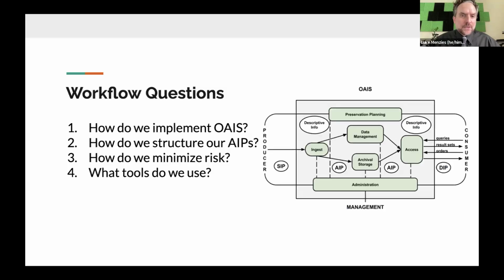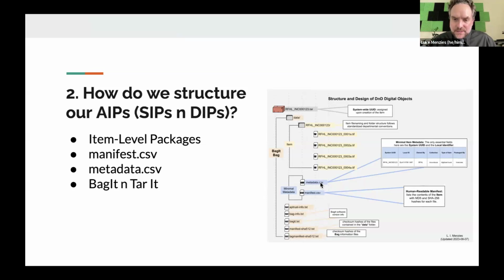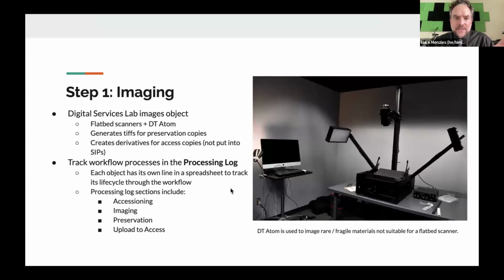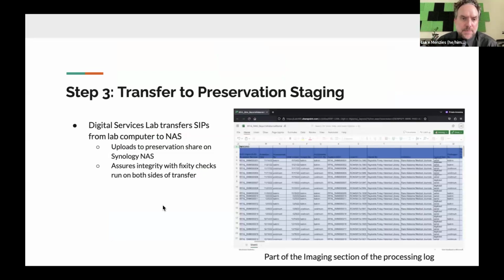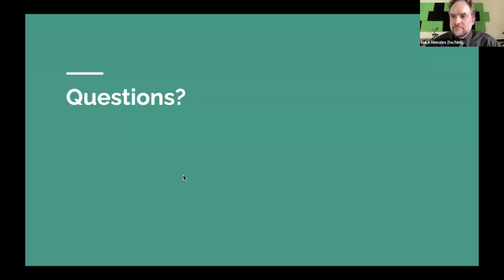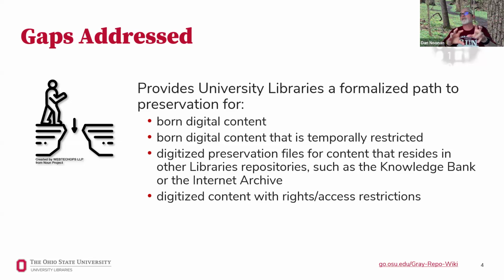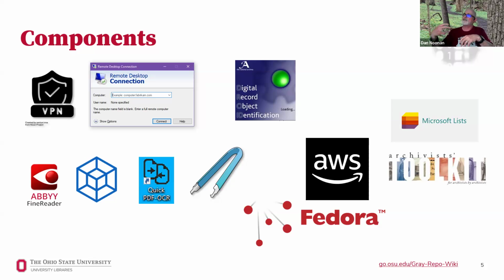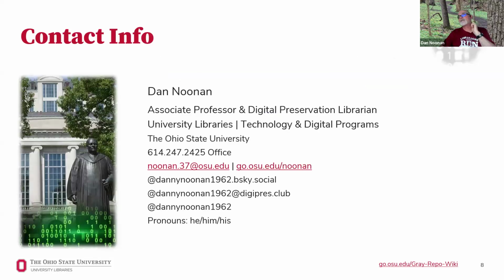2024-06-17 Infrastructure Interest Group - Staging Areas and Ingest Workflows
The focus for this meeting was Staging Areas and Ingest Workflows. Three group members volunteered to lead short discussions. However we only had time for two presentations, noted here:
- Luke Menzies, Head of Digitization and Digital Preservation, UAB Libraries at The University of Alabama, Birmingham.
- Dan Noonan, Associate Professor and Digital Preservation Librarian of the University Libraries at Ohio State University.

Our third volunteer, Scott Prater, Digital Library Architect at the UW Digital Collections Center, University of Wisconsin, Madison, will lead a talk during our September meeting.